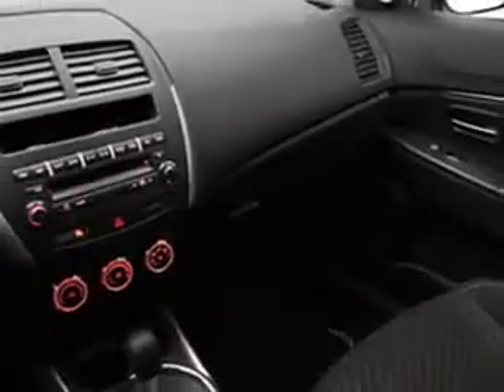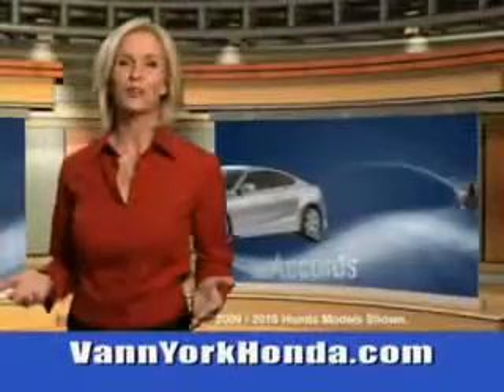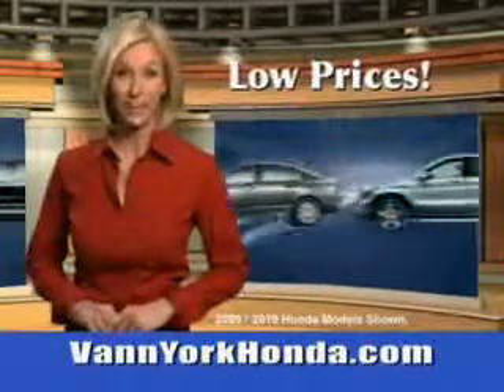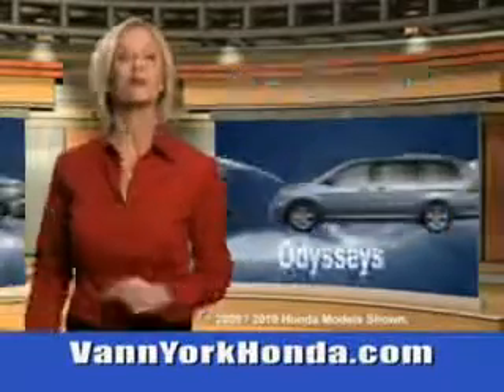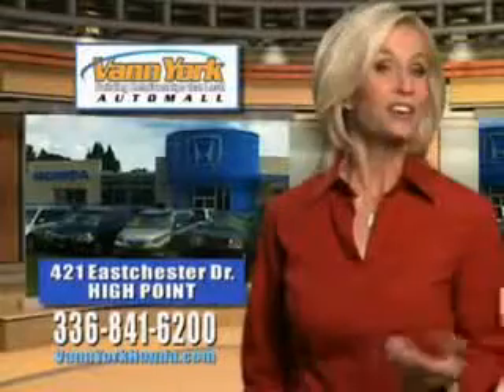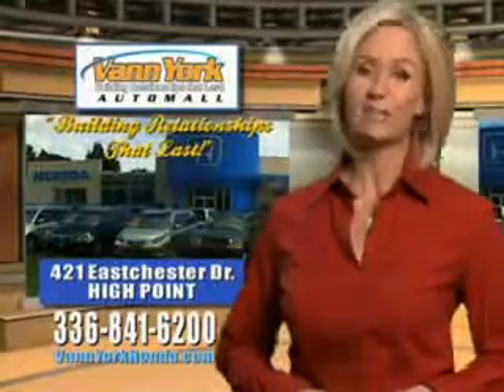Used 2013 Mitsubishi Outlander Sport SPORT SE 2WD Greensboro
New 2013 Mitsubishi Outlander Sport SPORT SE 2WD Greensboro, Winston Salem High Point,, imagine driving this WHITE PEARL 2013 Mitsubishi Outlander Sport, equipped with a 4 Cyl. engine. enjoy this great car with features like auxiliary audio input, on steering wheel audio and cruise controls, rain sensing wipers, Tire Pressure Monitoring System, multifunction display, push button start, scv - speed compensated volume, rear spoiler, cargo light, and much more. Enjoy the drive and have peace of mind in this 2013 Mitsubishi Outlander Sport. see us at Vann York Auto Mall today!

vin- 4A4AP4AU8DE002735

422 Eastchester Dr.